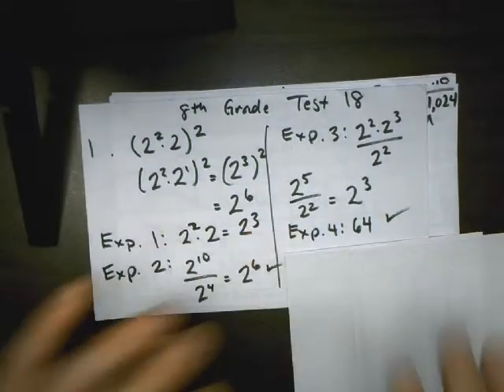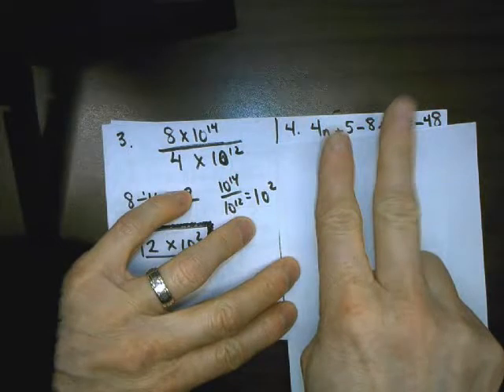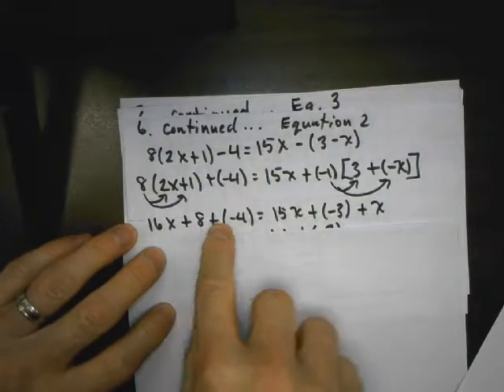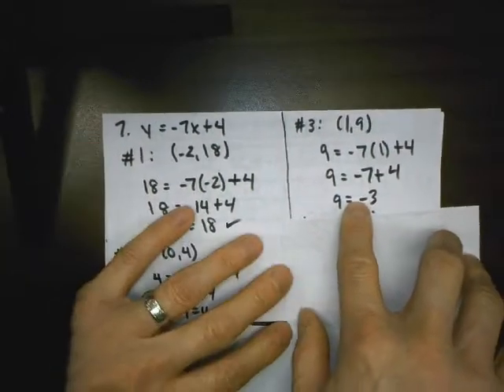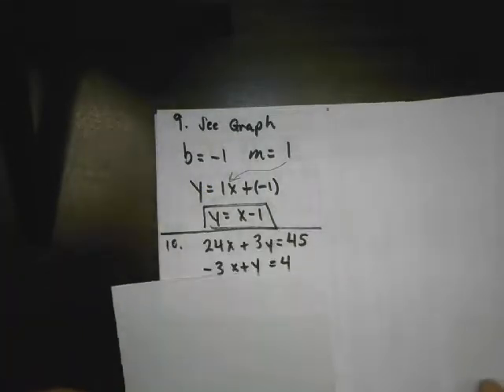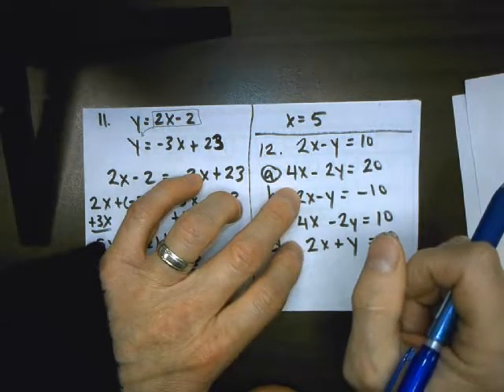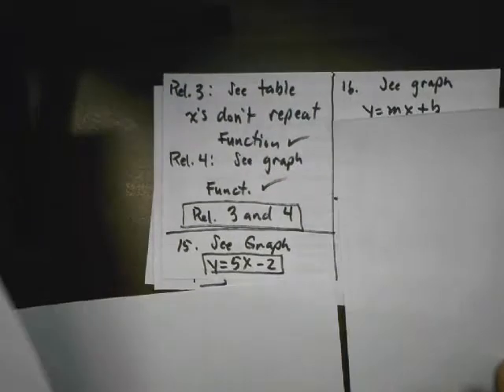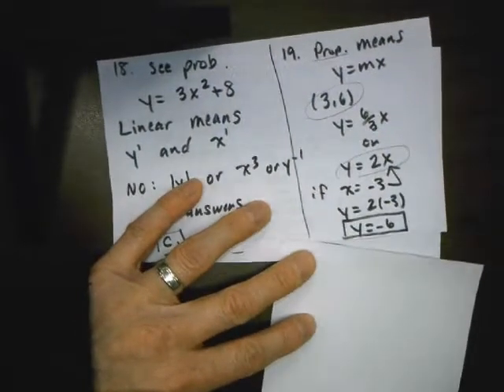8th Grade Math Test 18 Study Guide Video